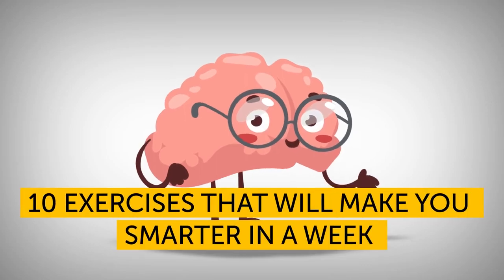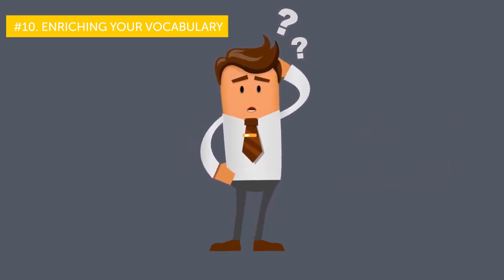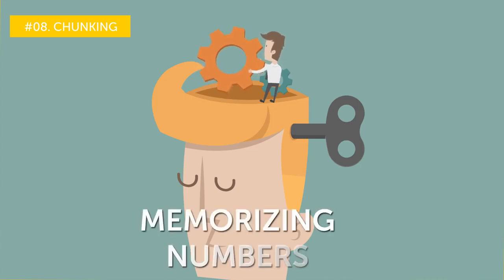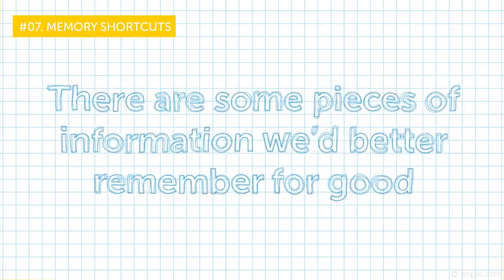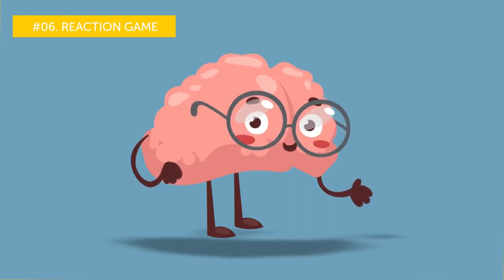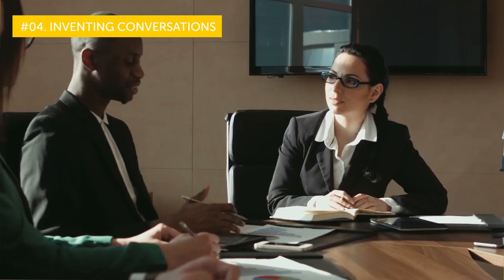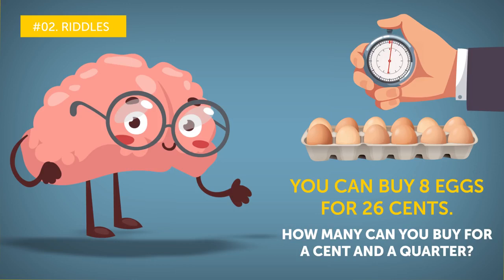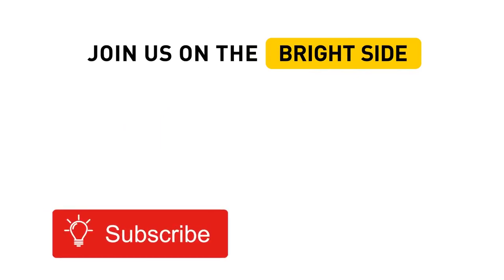10 Exercises That'll Make You Smarter In a Week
10 Exercises That'll Make You Smarter In a Week